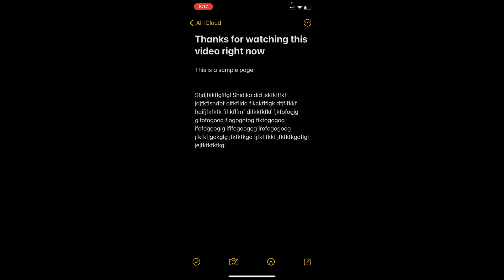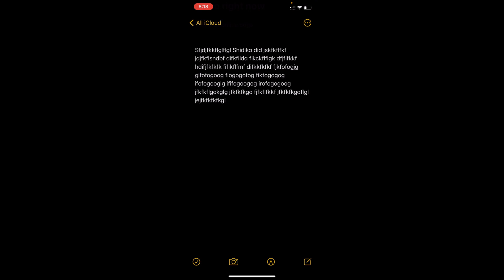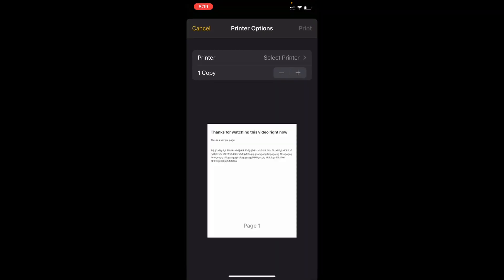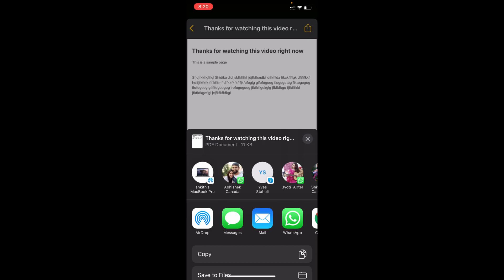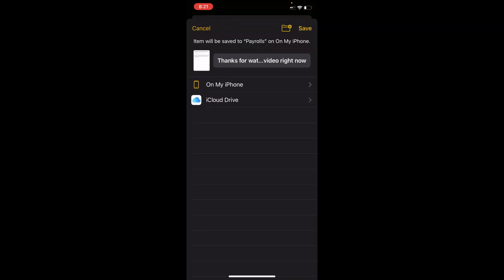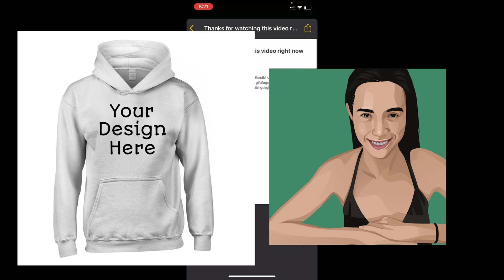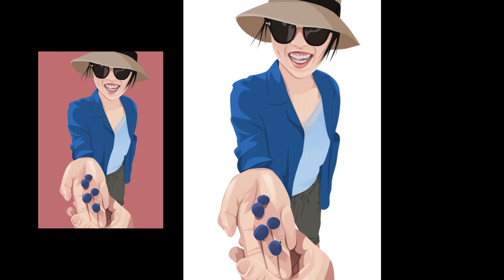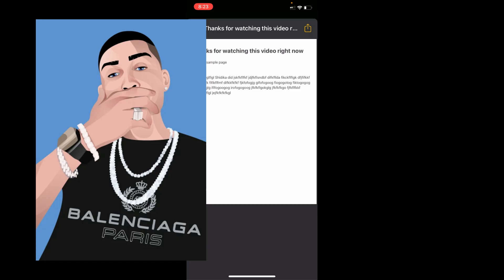How to create pdf on iphone from notes (2023)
How to create pdf on iphone from notes app?
You cannot directly export your documents in notes app into a PDF document. This feature is highly requested, but Apple havn't released an update. However, there is an indirect way of doing this in your iphone.

To do this:
1. Open notes on your iphone
2. Click on the notes document that you want into pdf
3. Click on the three dots on the right corner
4. Select print
5. Using two fingers zoom in get into pdf version of your document

This method is working as of 2023 and in all new iphones (iphone 12) and ios versions. That's how to generate pdf from notes app on your iphone.